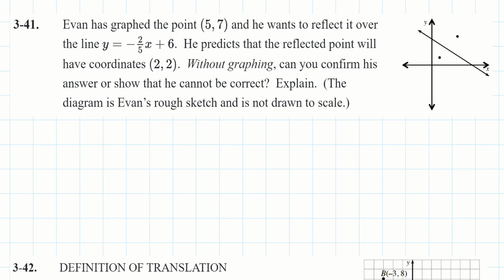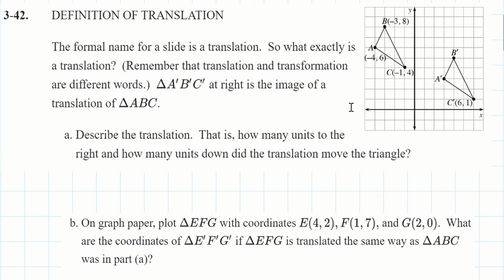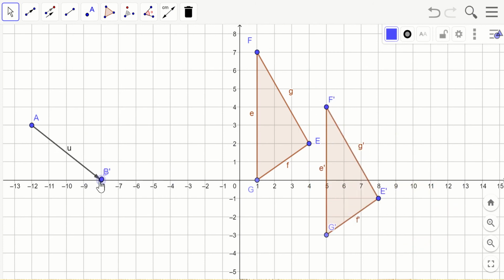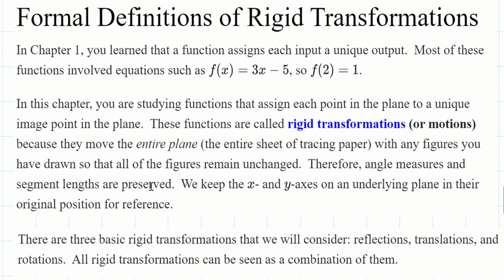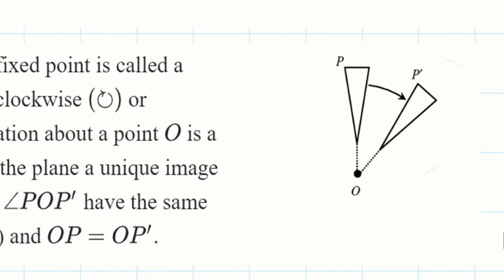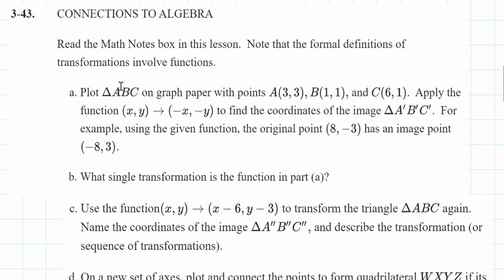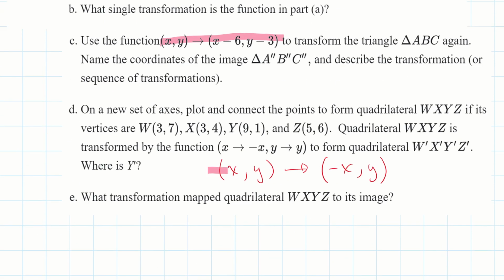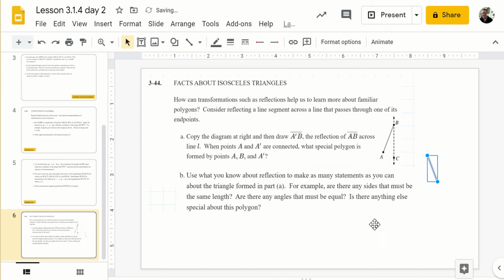3 1 4 Day 2